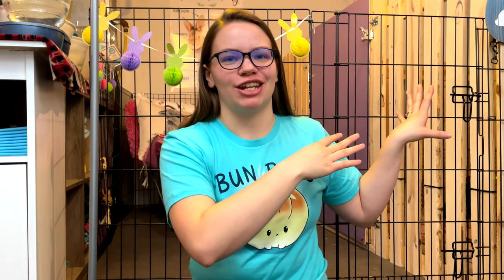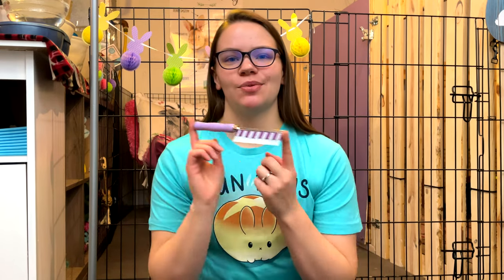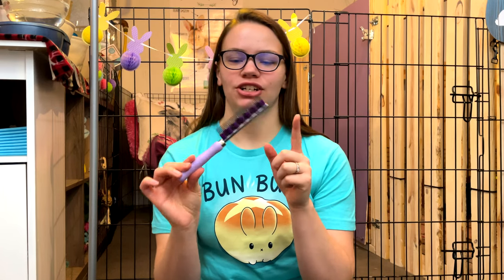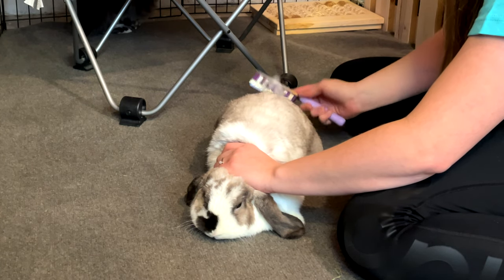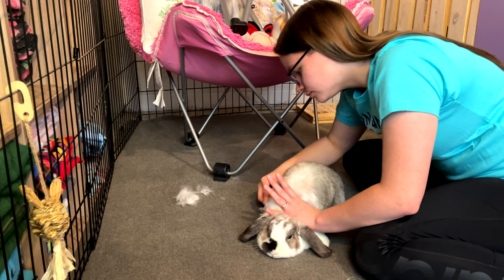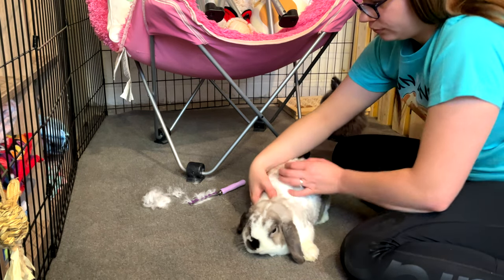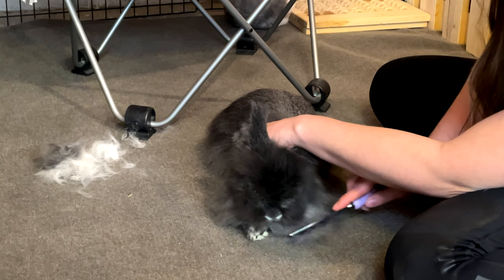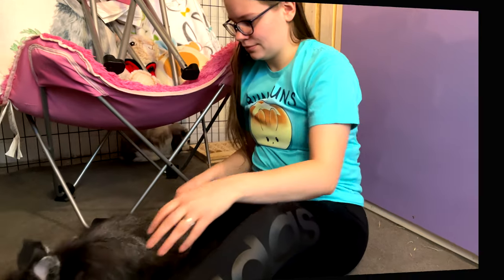RABBIT GROOMING: How to Brush Your Rabbit | Mini/Holland Lop and Lionhead 🐰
Today, I will show you how to brush your rabbit! If you have any further questions about brushing your rabbit, comment them down below. 🐰

Hairbuster Rabbit Comb

00:00 - Intro and How Often Should You Brush
01:35 - Hairbuster
01:59 - Brushing Session
05:06 - Conclusion

Check us out on Etsy

Sub-Count: 831

Video: Canon Photoshot SX-740 HS and iPhone XR
Sound: Maono AU-404 and BOYA MM1
Light: LimoStudio 600W Umbrella Lighting Kit LMS103
Editing: Final Cut Pro X on MacBook Pro